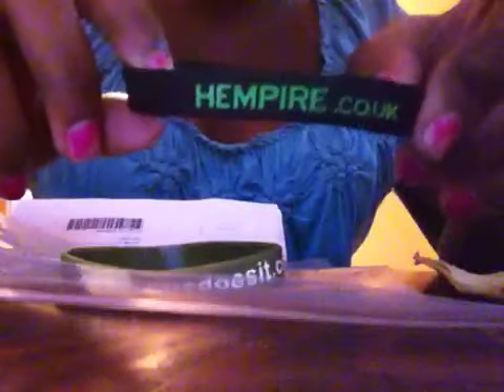Smell Proof Bud Bags unbox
Unboxing smell proof baggies(: